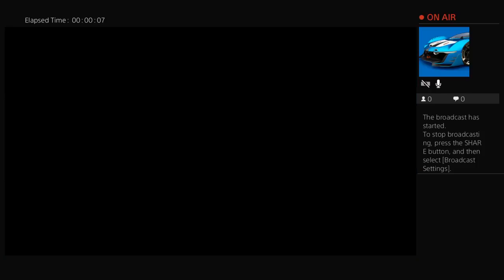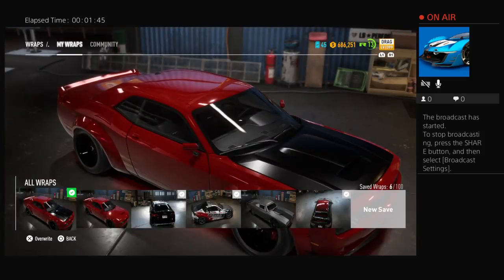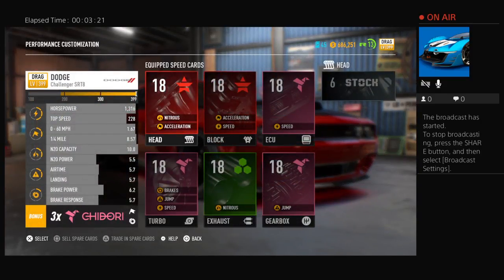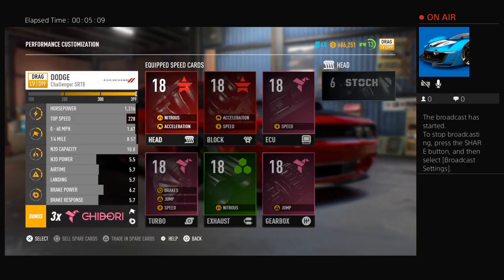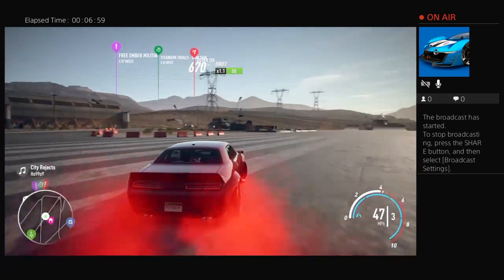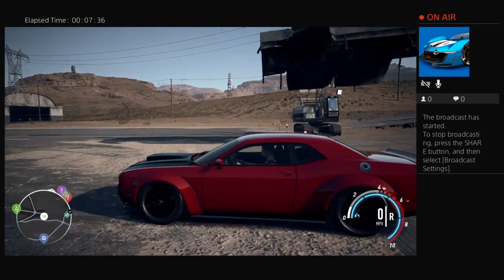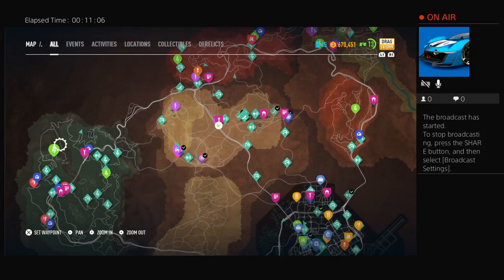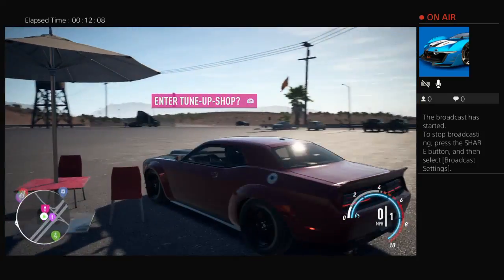Driving the dogde demon